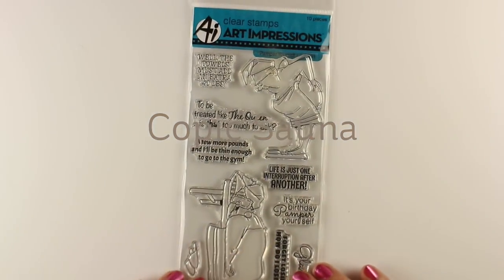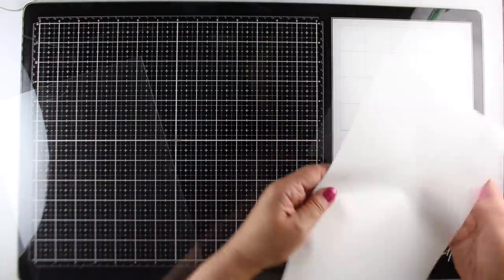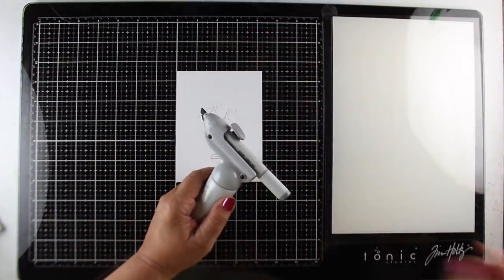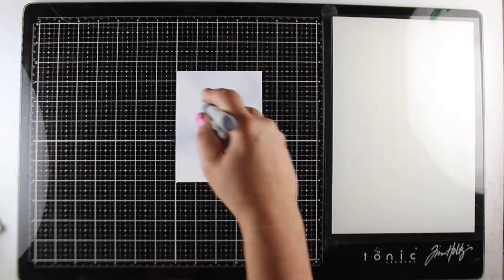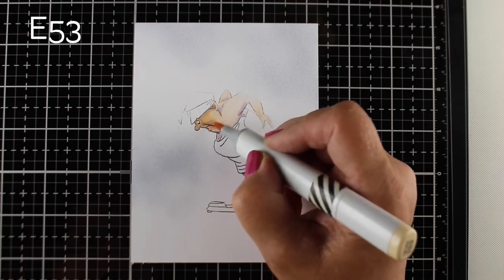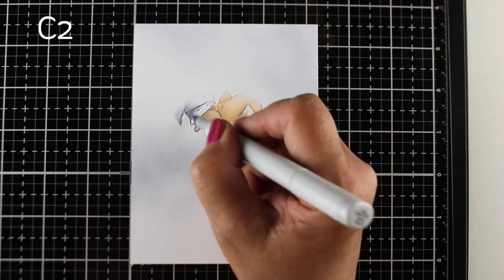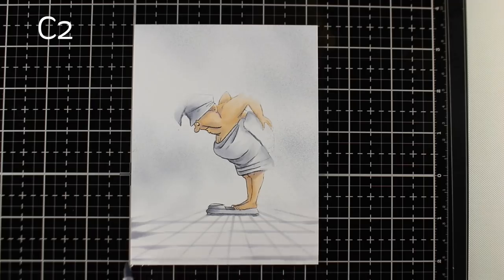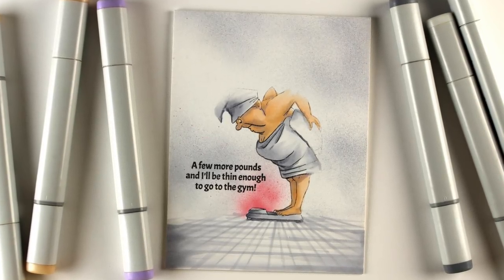Color a steamy sauna in Copic markers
Steam filling the air is just really lightweight water, right?? That means I'm Coloring Water for this World WaterColor Month post. Heehee! I did tell you some would be a reallllll stretch!  Blog post with more info and pinnable images